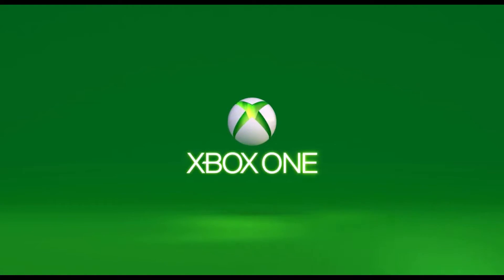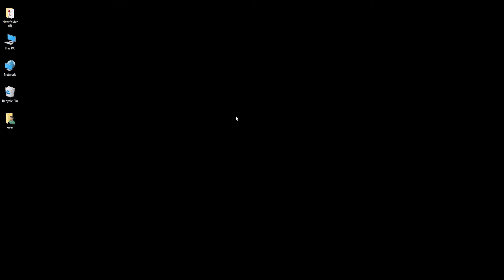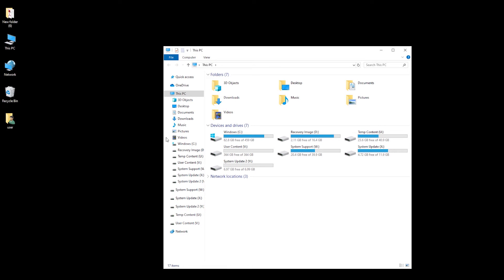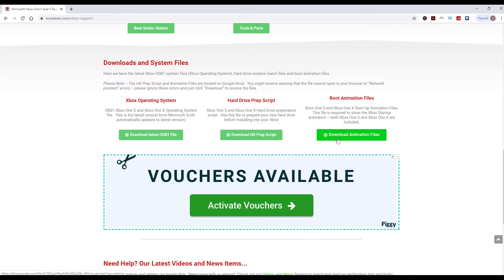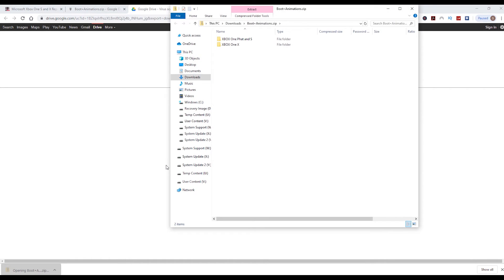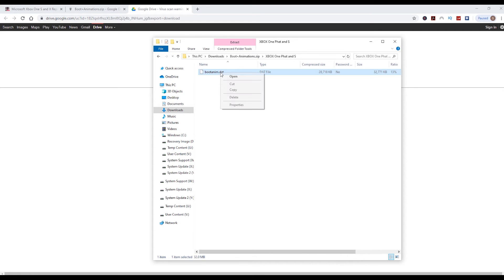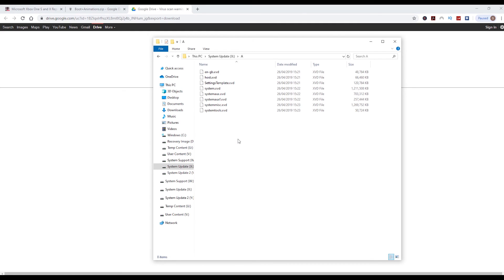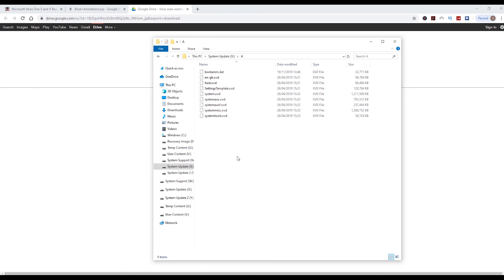HOW TO FIX XBOX ONE NO BOOT SCREEN ISSUE - Lost your green Xbox One Boot Screen?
In this video, we show you how to restore your Xbox One boot screen to fix the common black booting screen issue.  The process is pretty simple, all you need to do is copy a file to your Xbox hard drive.

SATA to USB Adaptor